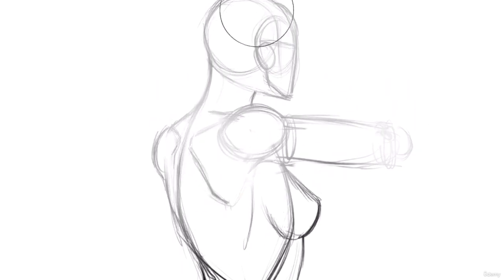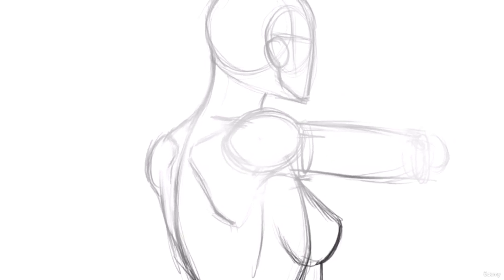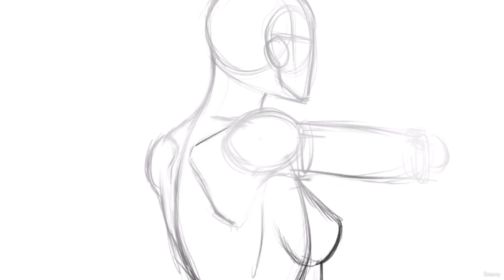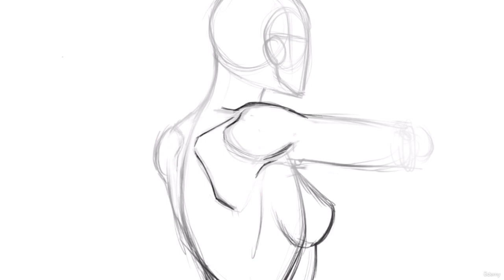How to draw Spine of Scapula Study Refinement